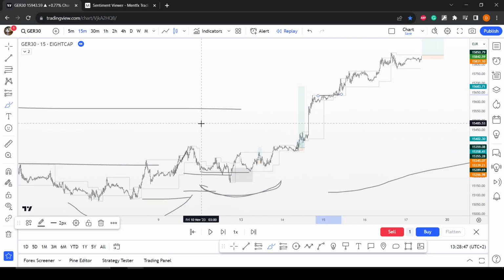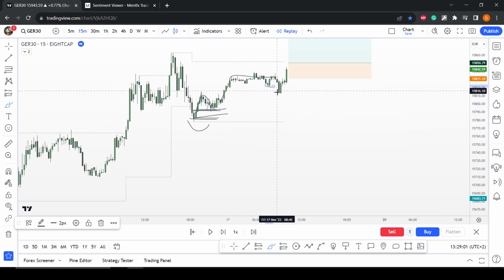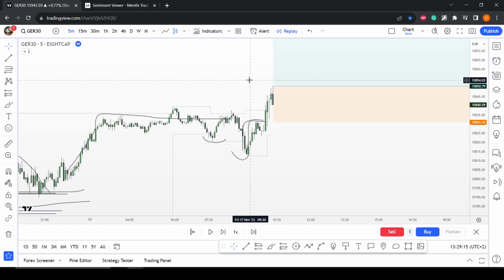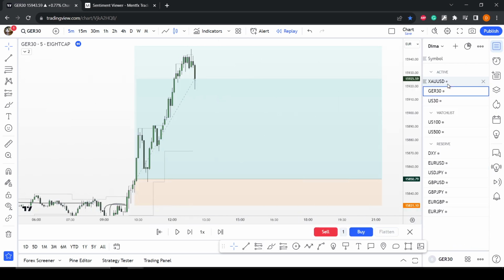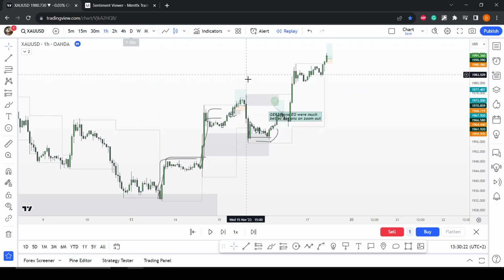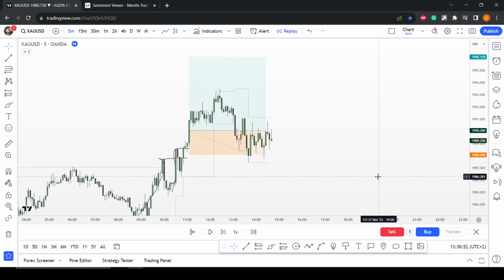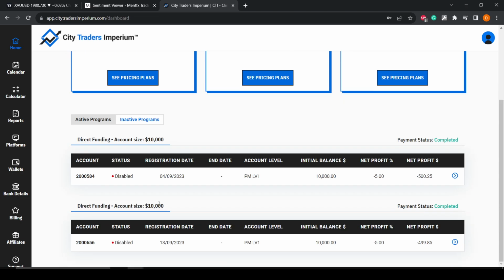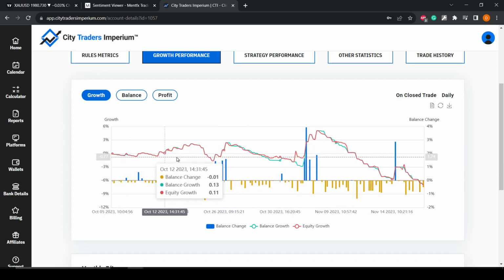End of the week Recap 42 - It happened again!